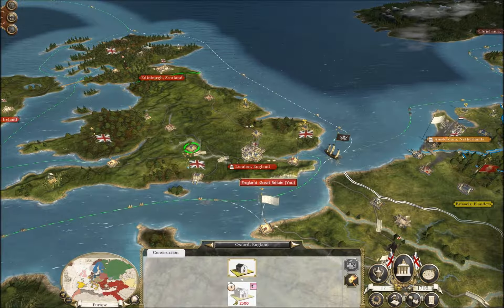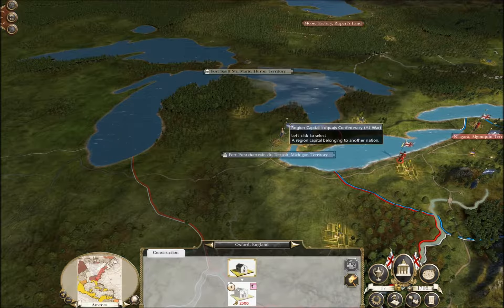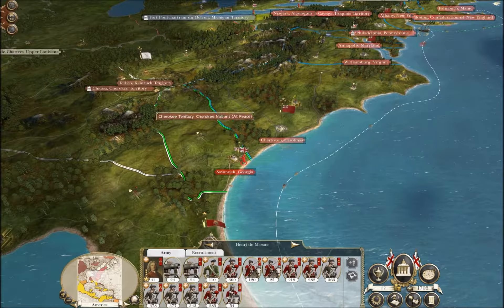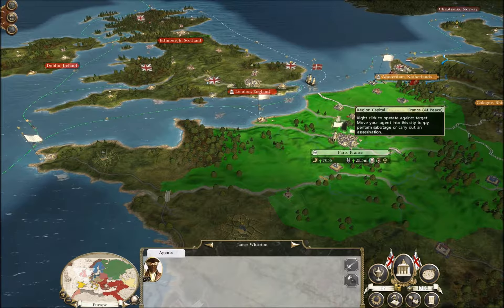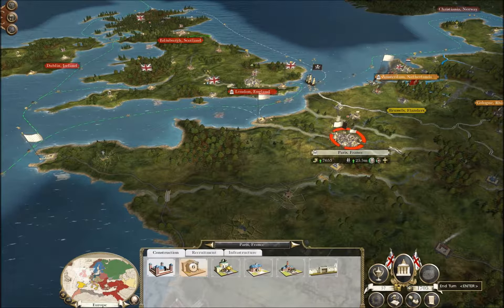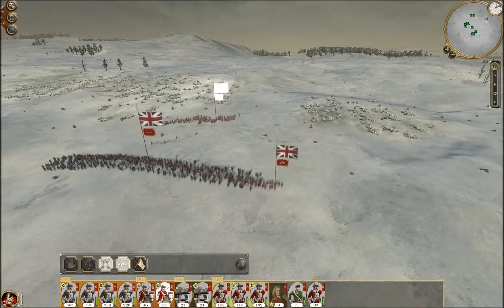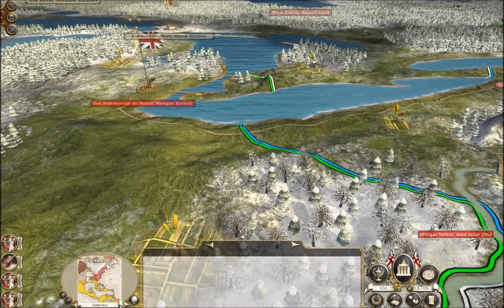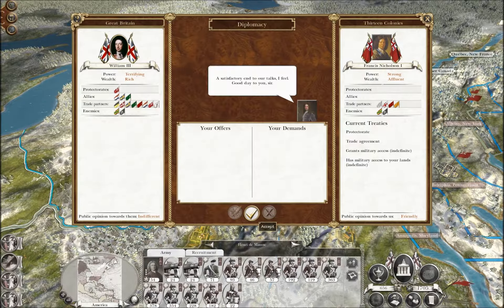Empire Total War Darthmod Lets Play Great Britain #6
Trade, trade, trade. War with Spain. Episodes will be uploaded on Monday and Friday each week. Enjoy.